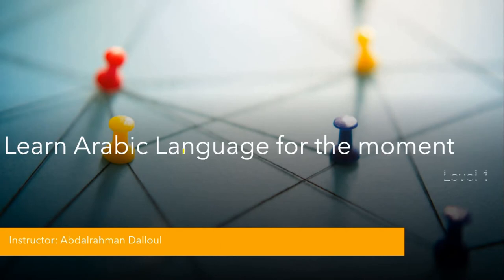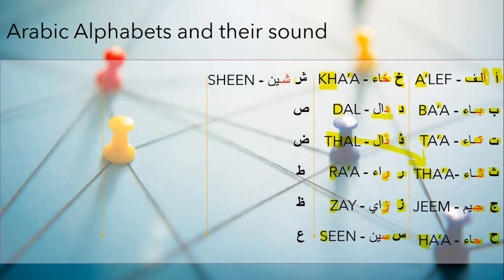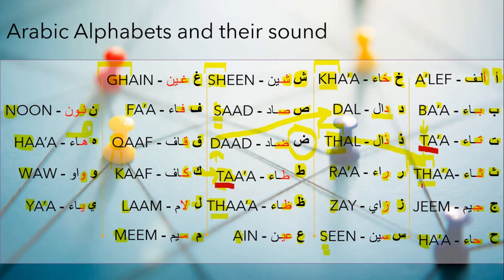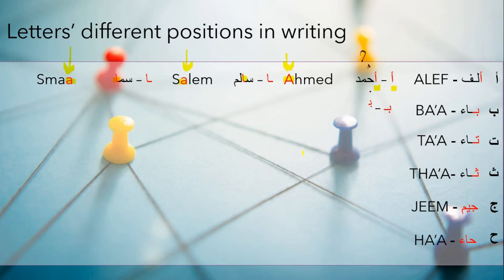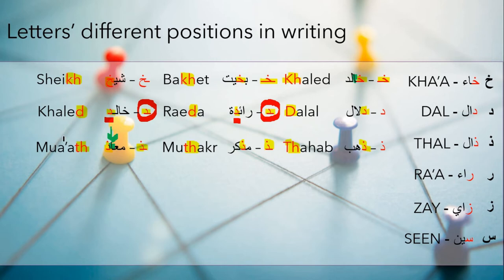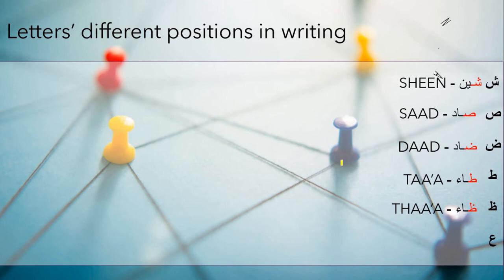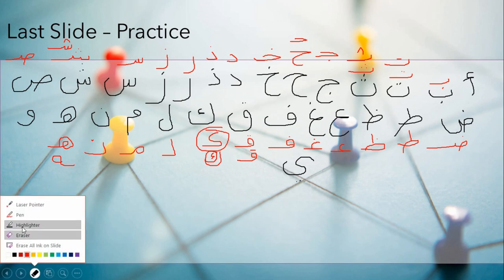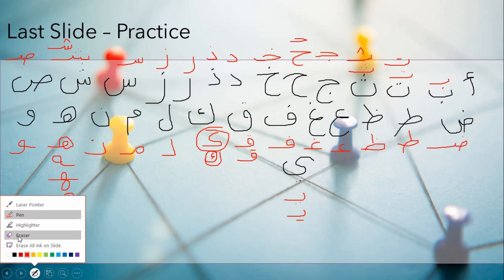Class 2 Alphabets and words Forming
learn the Arabic Alphabets to be able recognize words and letters.

Arabic Language for the Moment Course
Abdalrahman Dalloul - عبدالرحمن دلول